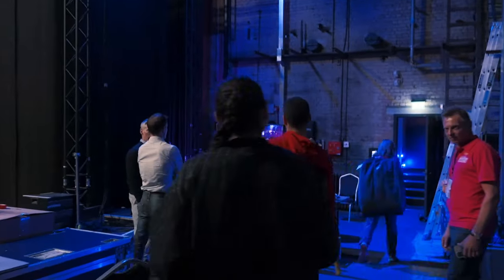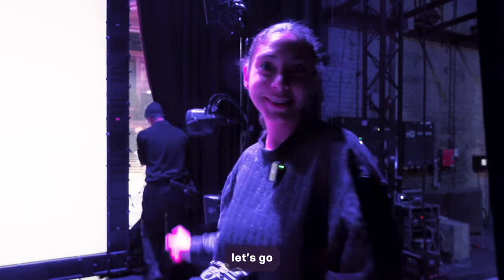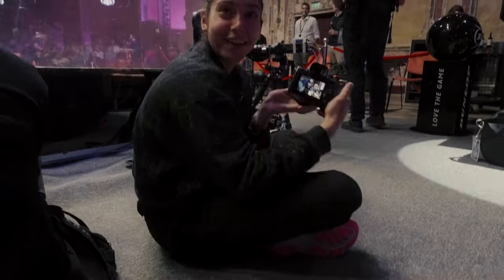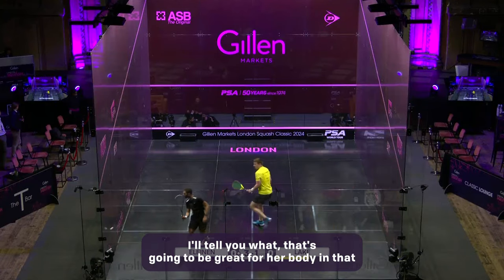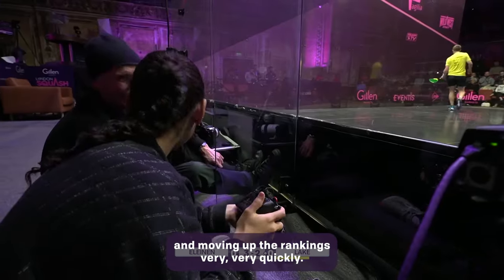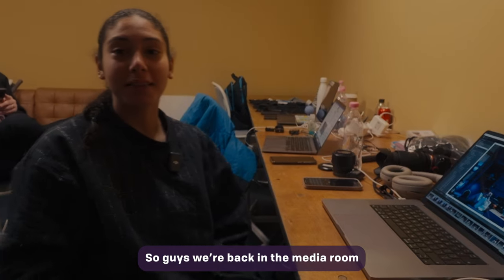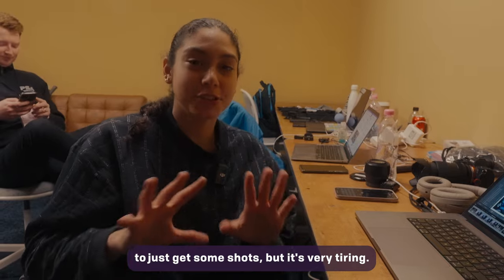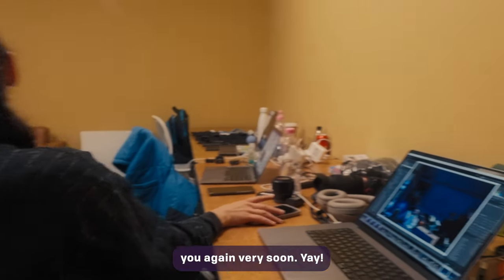British Junior Champion Aboelkheir becomes a squash photographer! 📸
After winning her round two match at the GillenMarkets London Squash Classic 2024, World #20 Fayrouz Aboelkheir took on the challenge of becoming a PSA World Tour Photographer for the day. With expert guidance from PSA photography stalwarts Steve Line and Nathan Clarke, find out how Fayrouz managed on her first day of work behind the front wall!